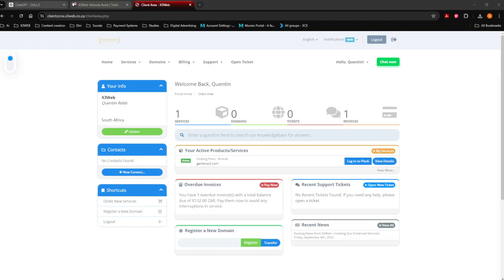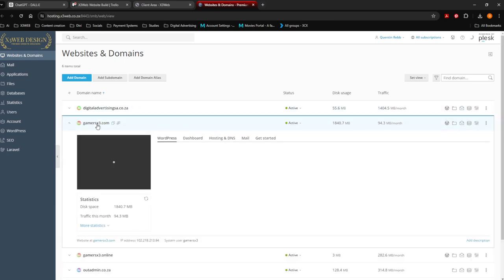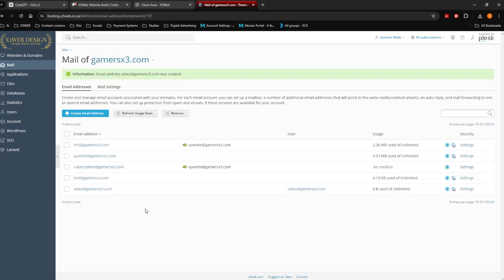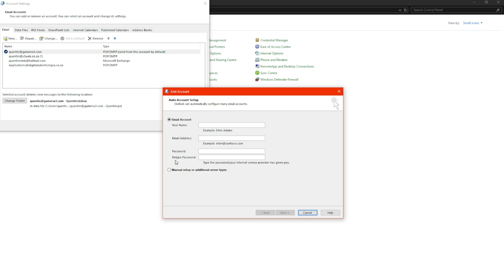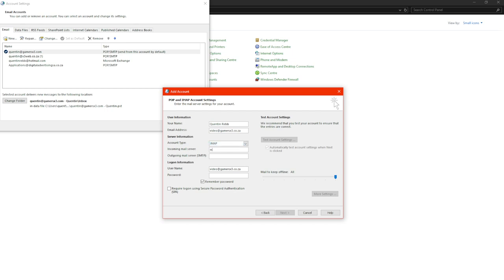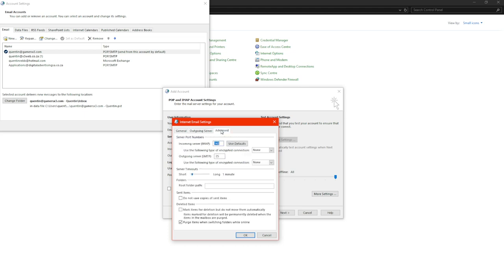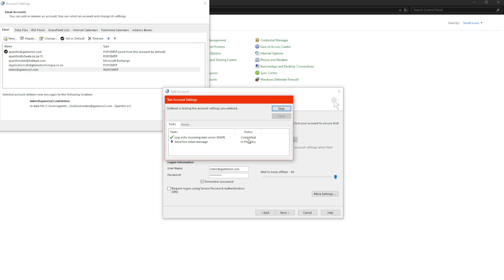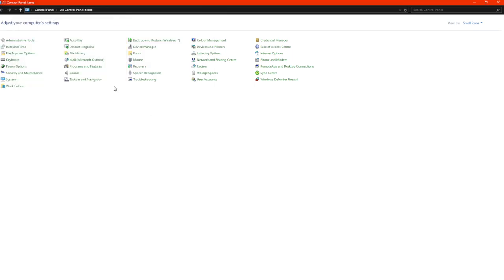How to set up email addresses with X3Web website designers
In a world where everything is becoming digital, online sales are reaching new heights and people are using the internet to find places, things, and businesses like yours, your business does not stand a fighting chance unless you get in the ring. We are website designers in Johannesburg, working remotely all around the world. X3Web does professional websites for businesses like yours.

Yea, there is many website designers in Johannesburg and the competition is fierce, yet here you are reading about X3WEB Website Designers. This is exactly what we want to do for your business, we want to make sure your business stands out from your competition and reaches new heights together with X3Web.

I hope you have a great day and I am looking forward to working with you!